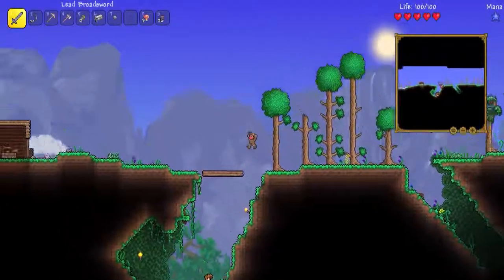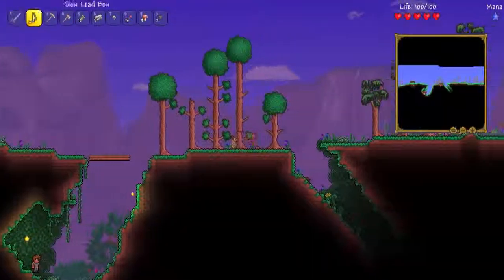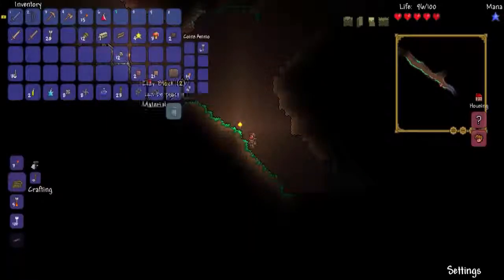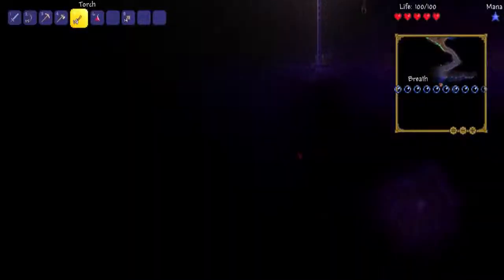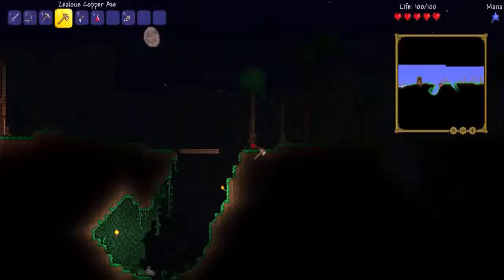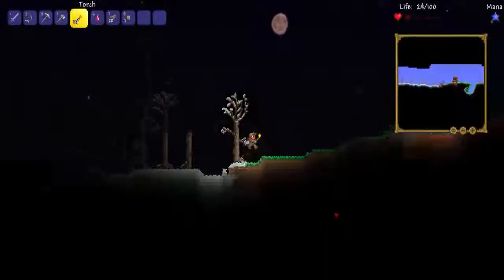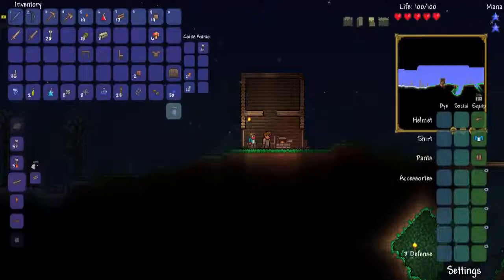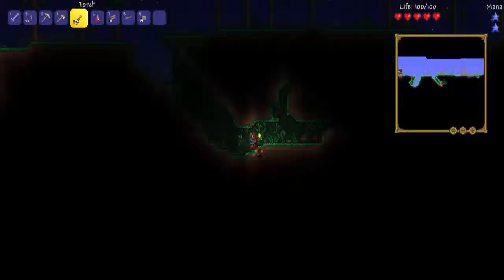Let's Play Terraria | I Want Your Lenses! [3]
Welcome to a new let's play of the game Terraria. In this episode I go on a somewhat unsuccessful mining trip and try to find some lenses!